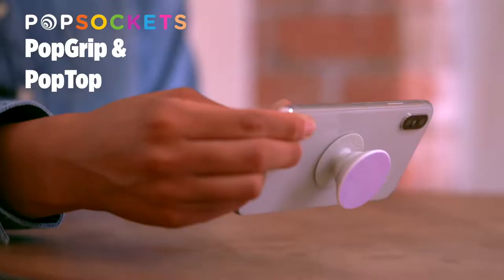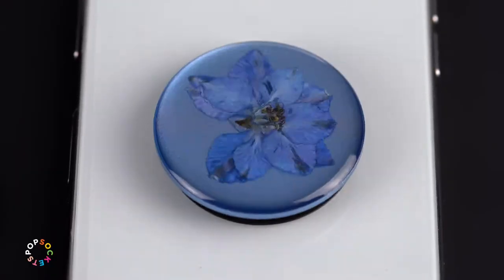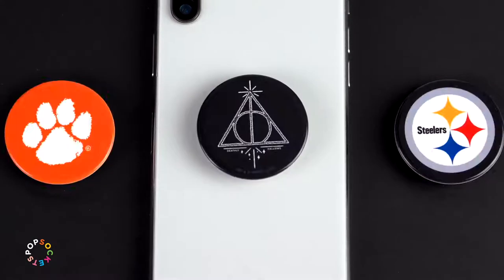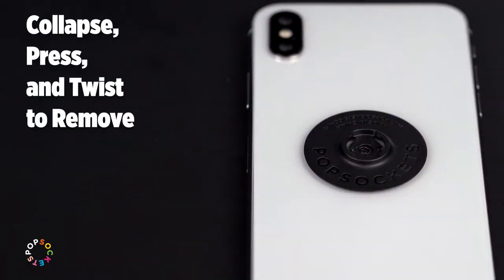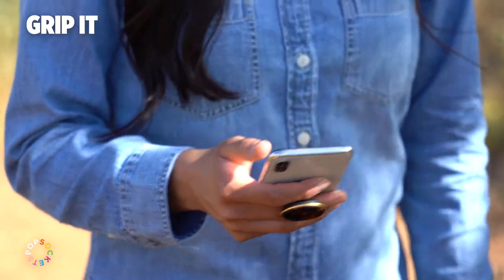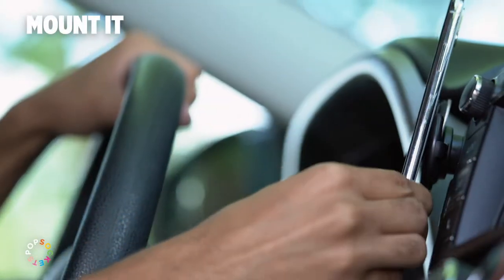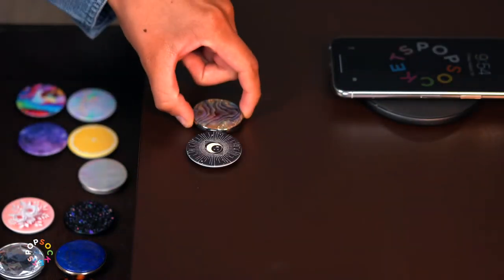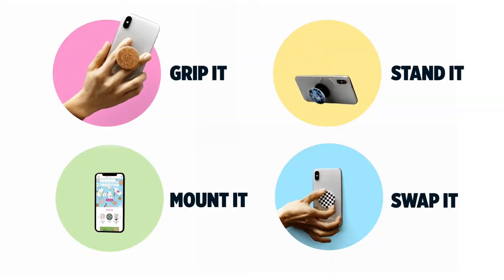PopSockets - PopGrip & PopTop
SWAPPABLE POPGRIP/POPTOP

Everyone’s favourite grip/stand is now swappable, so you can mix it up, switch your style, and even get your wireless charge on.

FEATURES
• New PopGrip and PopTop designs allow for easy swappability. Click and twist off to change your PopTop for a whole new look, whenever you feel like shifting your style
• Now wireless charging compatible through easy removal of the PopTop
• Offers a secure grip so you can text with one hand, snap better photos, and watch cat videos hands-free
• Functions as a convenient stand so you can watch videos on the fly
• Repositionable and sticks to most devices and cases (but may not stick to silicone or waterproof cases)